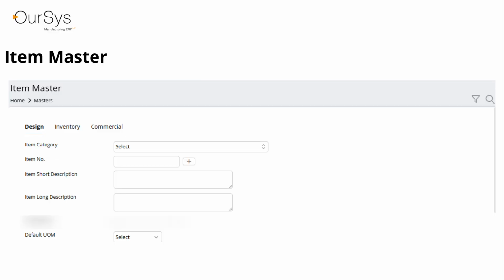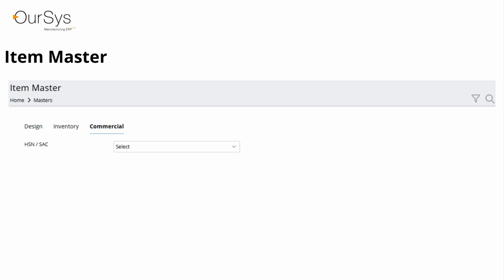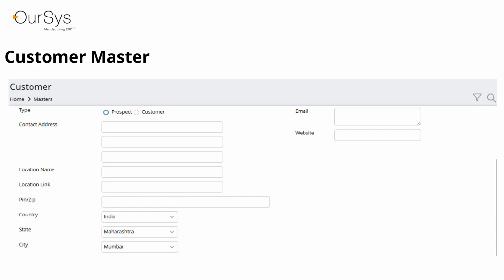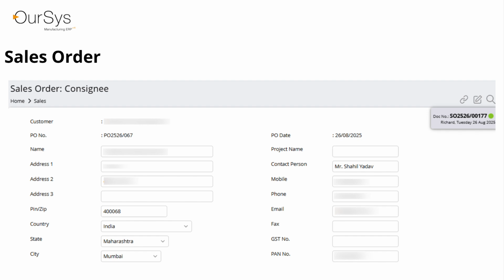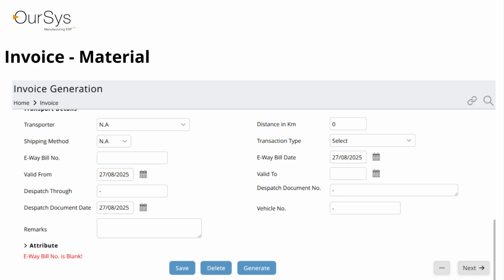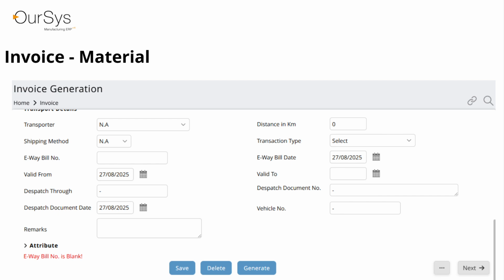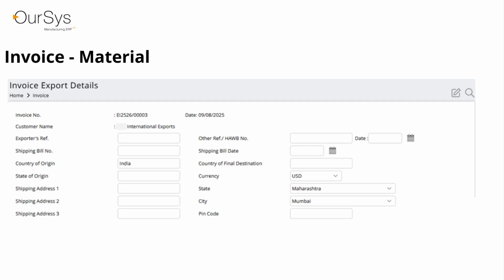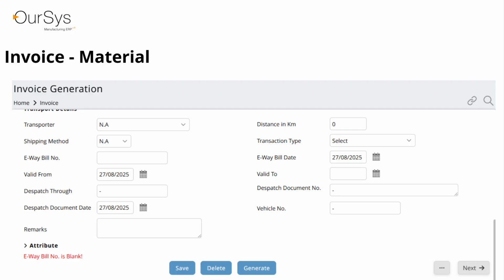Knowledge Series-E Invoice API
Based on the frequent service request specific to E-invoice from all our customers we have decided to spread awareness through this knowledge series. We hope it will help for smooth transaction within OurSys ERP